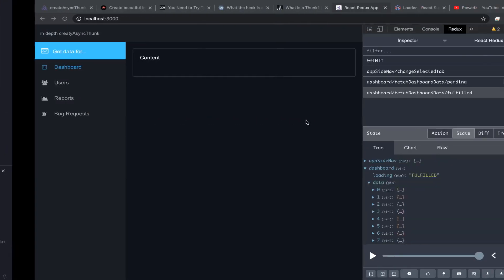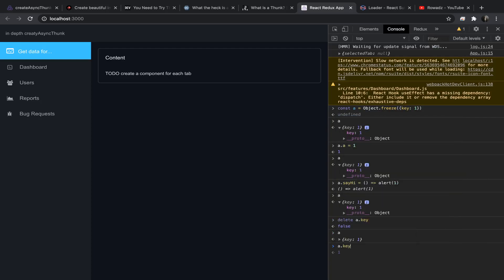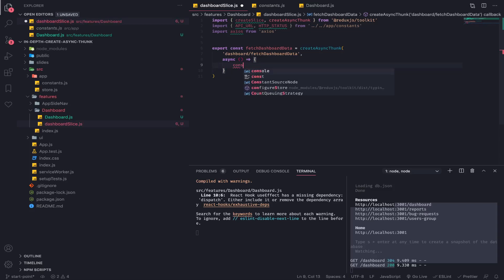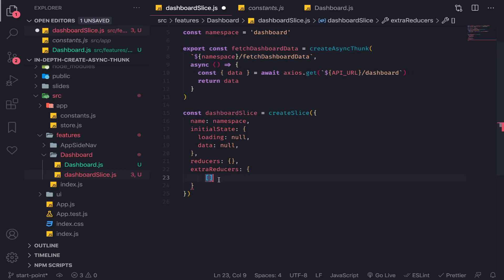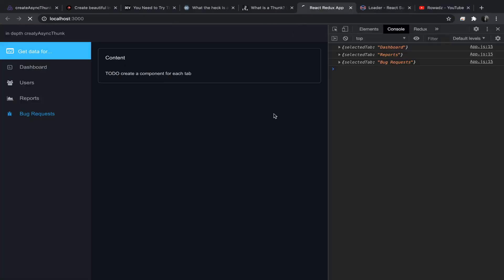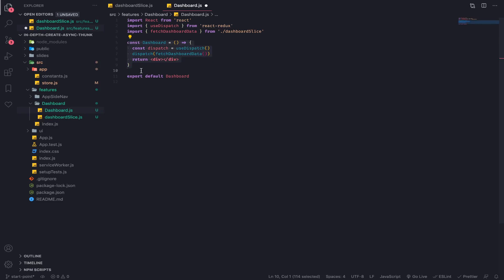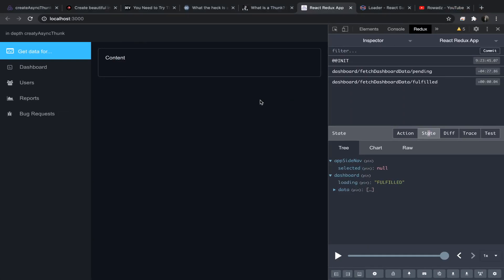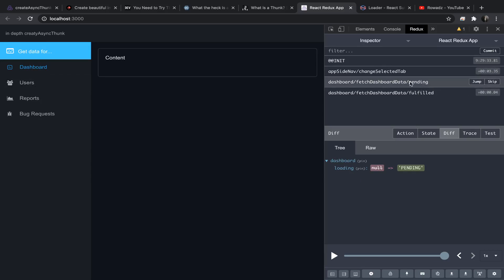Dispatch Your First Thunk with createAsyncThunk & Axios | Redux Toolkit Tutorial (#03)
In this video, we create and dispatch our first thunk action using createAsyncThunk from Redux Toolkit with Axios to fetch data.
This is part of an in-depth series covering normalized state, async actions, and createEntityAdapter.

What is a thunk?